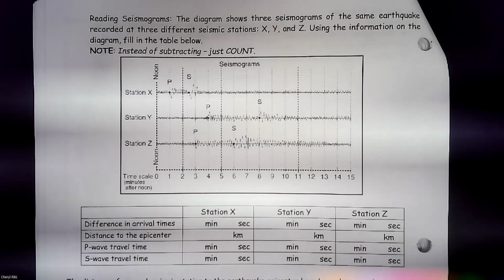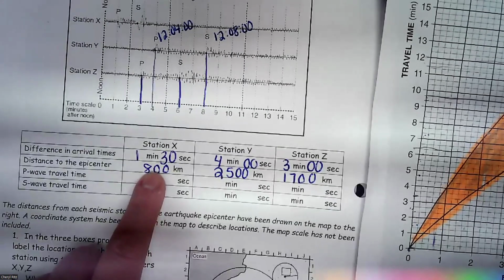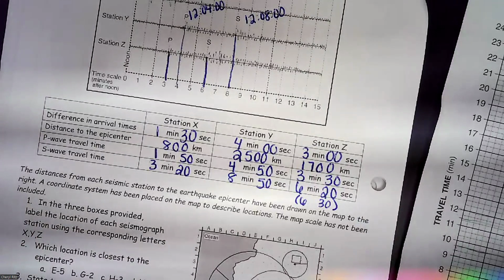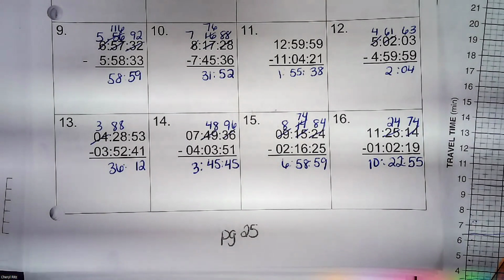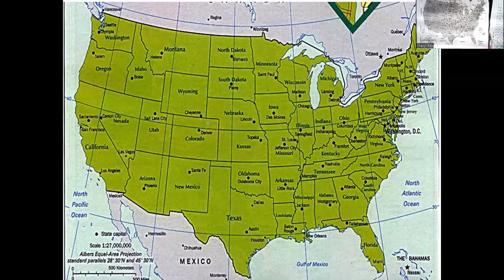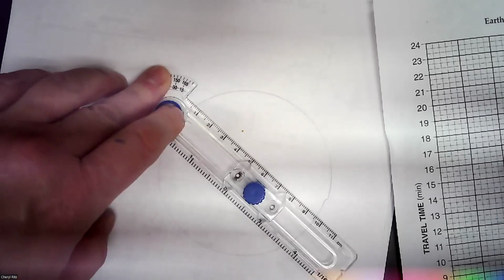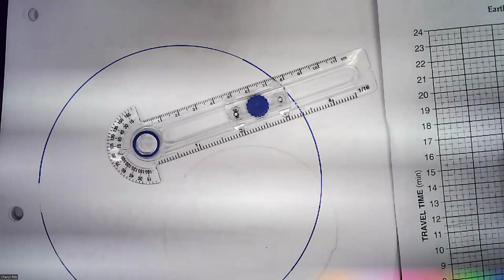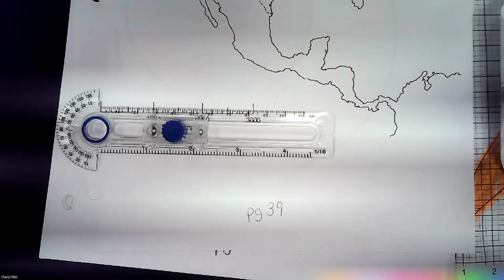Wednesday January 3rd, 2024